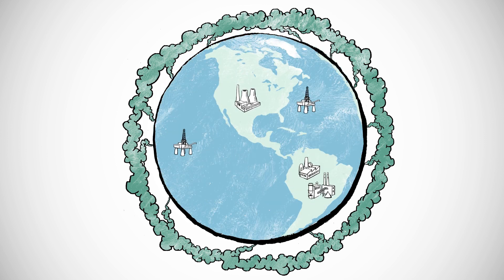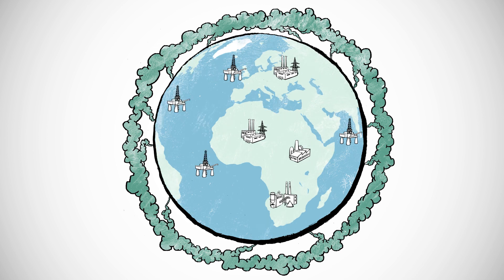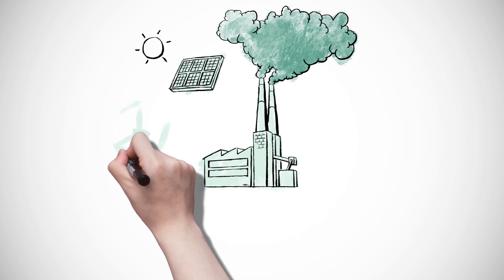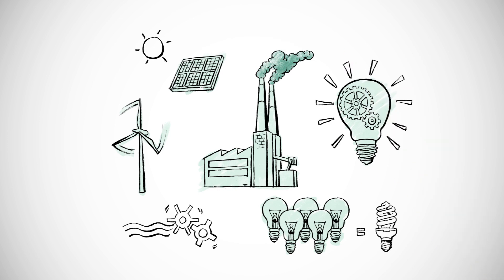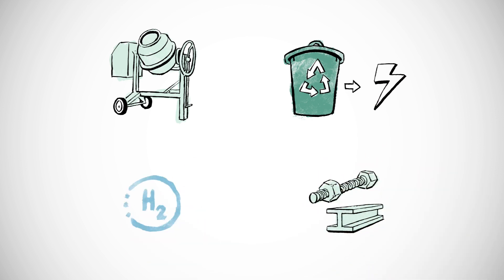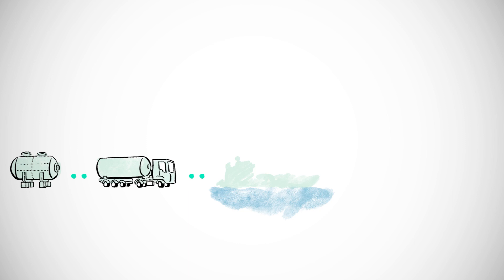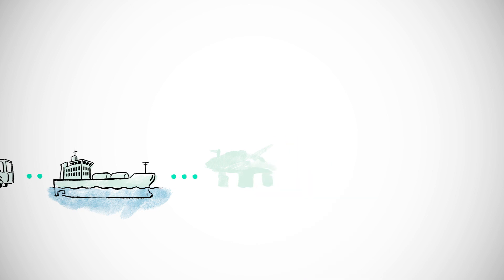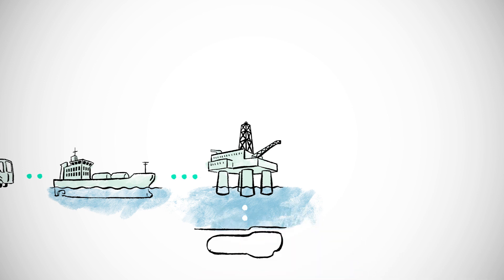Carbon Capture as a Service - Carbon capture made easy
Merging 20 years of carbon capture technology development and operational experience with strategic partnerships with transport and storage providers, Aker Carbon Capture offers the full Carbon Capture and Storage (CCS) value chain as a service to our customers across Europe. Utilizing our modular Just Catch product with a full value chain service, mid-range emitters now have a new and commercially attractive route to carbon capture and storage.

Find out if Carbon capture as a service; Making carbon capture easy fit your emission reduction strategy.